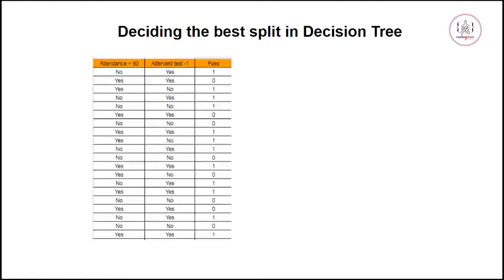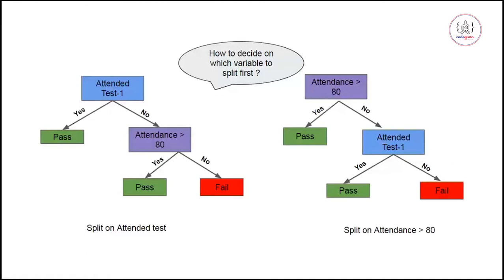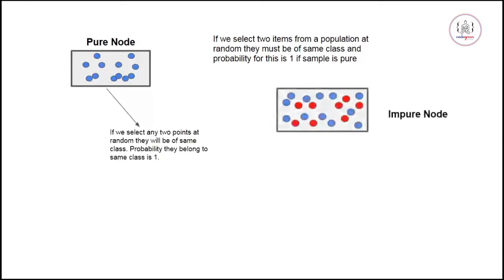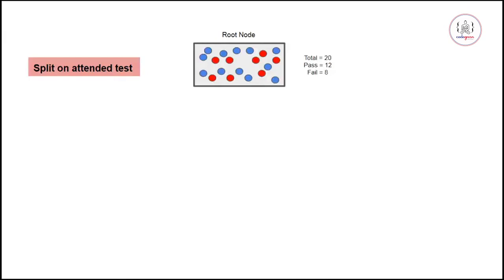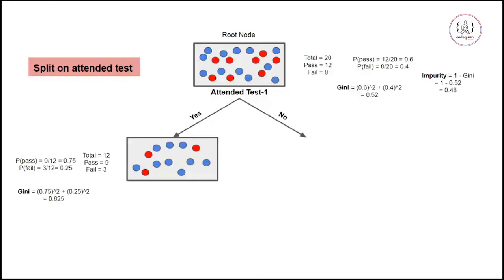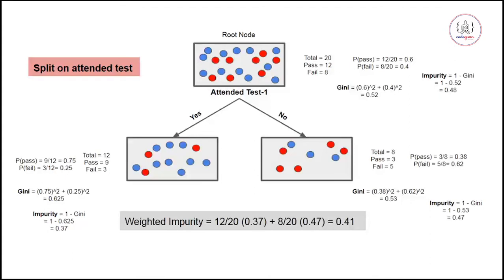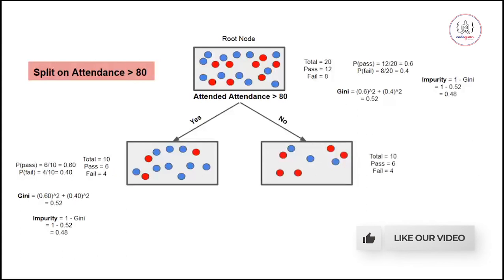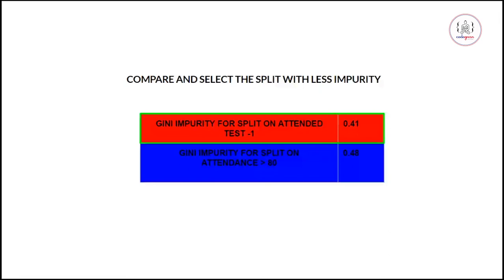What is Gini Tree | Gini Index Decision Tree | Machine Learning Tutorials | Codegnan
Gini Tree | Gini Index Decision Tree | Machine Learning Tutorials | Codegnan
Decision tree is an supervised machine learning algorithm that is mostly used for classification tasks. A decision tree is formed by asking a set of questions and dividing the data in different subnodes. Decision tree uses different algorithms to decide the best split. In this video we will talk about the Gini index and how we decide the split based on this Gini index.